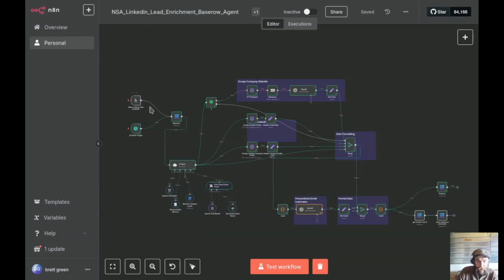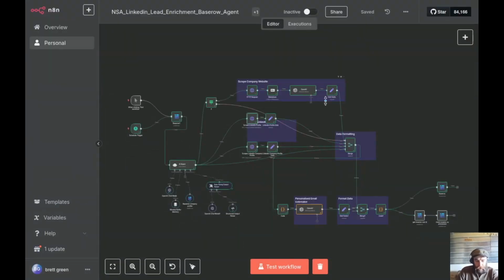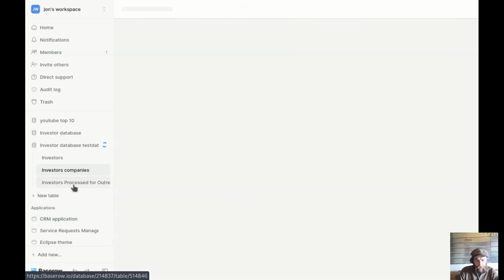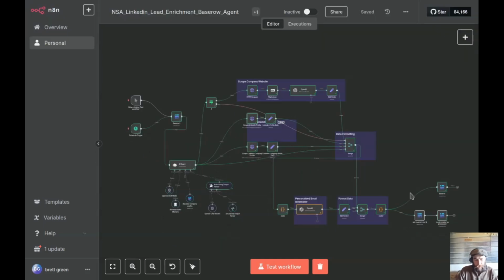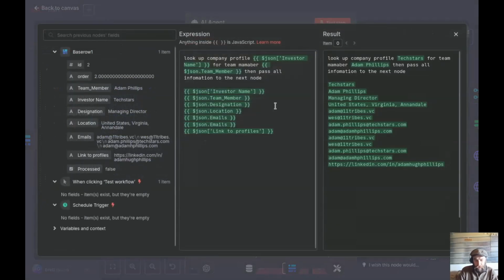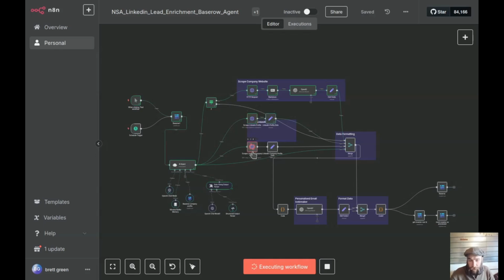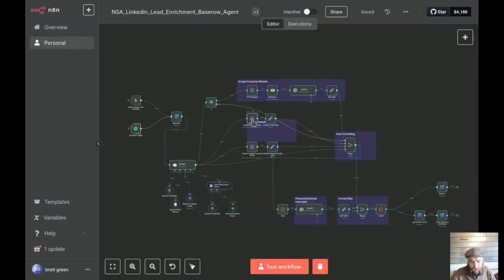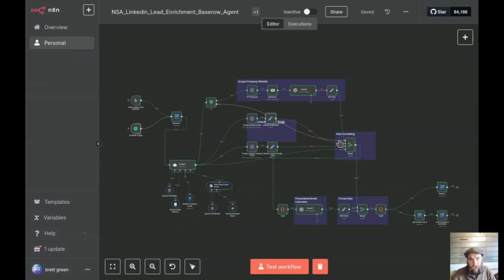n8n & Baserow Automation Secrets: NSA-Inspired LinkedIn Lead Scraping for Perfect Openers!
Unlock the power of n8n and Baserow to revolutionize your LinkedIn outreach! In this video, we dive into an NSA-level automation workflow that scrapes company websites, LinkedIn company profiles, and individual prospect profiles to enrich your leads with precision. Learn how to craft hyper-personalized opening messages for each lead, all seamlessly organized in Baserow. Boost your conversion rates with this game-changing automation setup! 🚀

To buy the ai project management agent n8n file

Bitcoin
bc1qh3luv4y6heu5tpwf9r9tca9exkmnvqycjhu5mf

Doge
DPHM9oQWNTHBTuhKZwkLqyAUj8X2PDg3xr

Ethereum
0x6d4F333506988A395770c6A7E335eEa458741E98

Monero
45BB1JzsDbGBYbQXwy1YKALJrEJizgxU7UnDMmRttwBqbA5Sw2bakf82ihkQoNNduk9KUQxqFfRELF82u